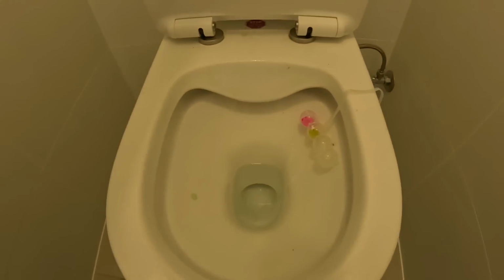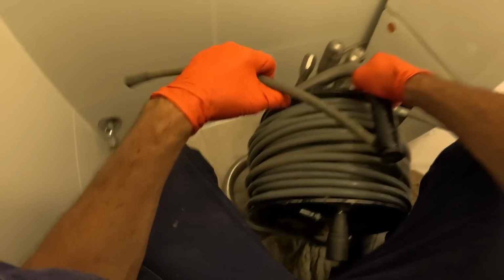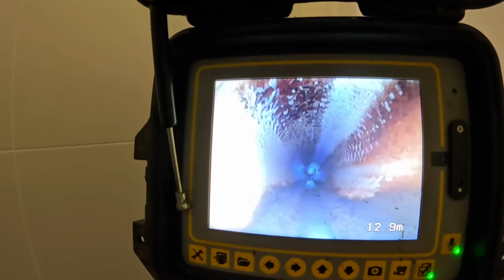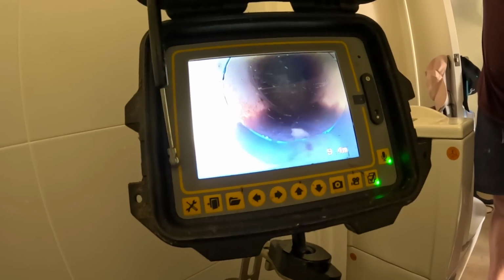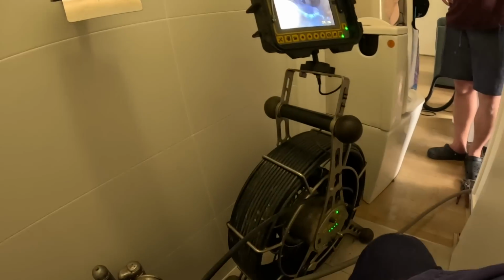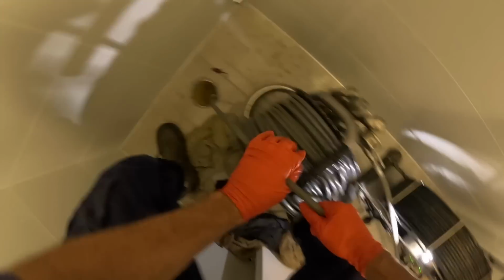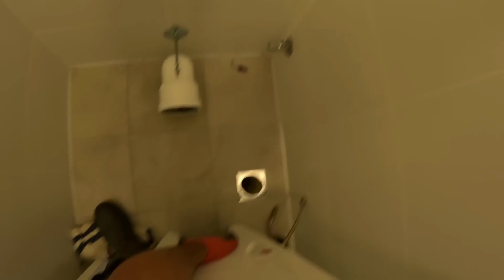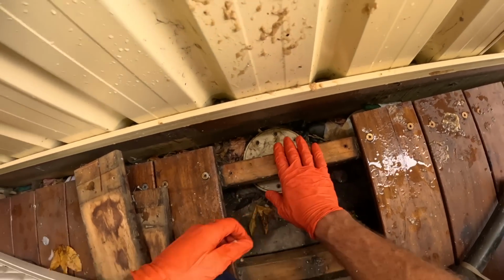Blocked Drain 912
Equipment and tools Drain Addict uses:

"Australian Plumber of the Year"
"Oddly Satisfying Drain Unblocking"
"ASMR Sewer Jetting"
"Blocked Drain Sydney"
"High Pressure Water Jetter"
"Massive Tree Root Removal" (Tree Beards)
"Drain Addict Double Barrel"
"Transformation / Before & After"
 "Emergency Plumbing Rescue"